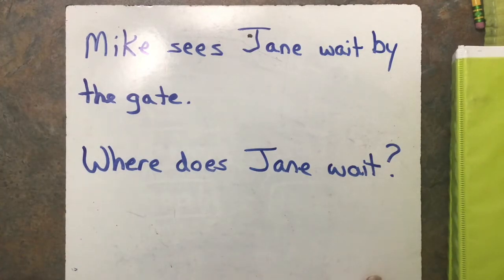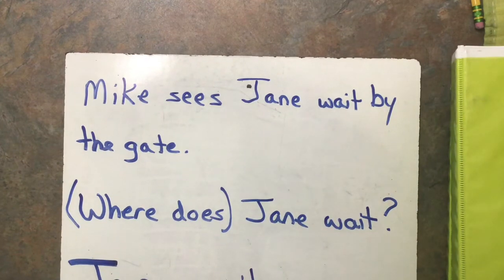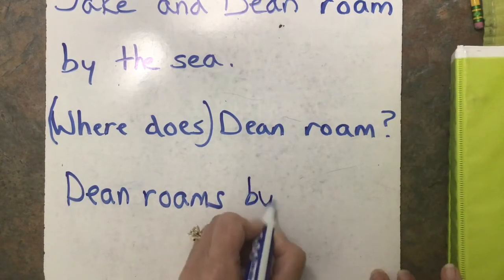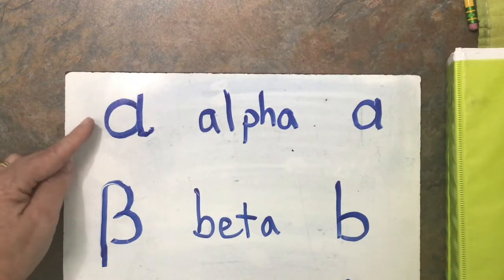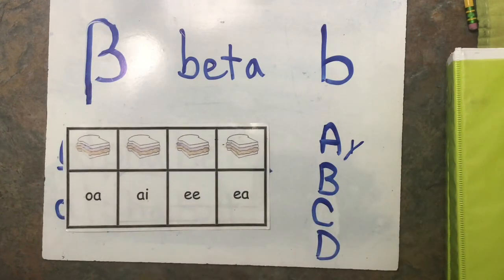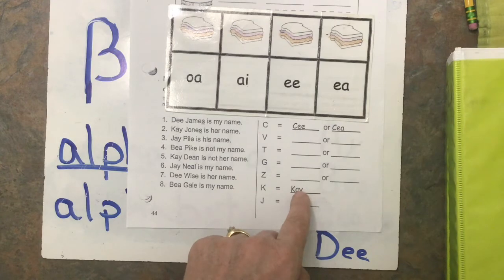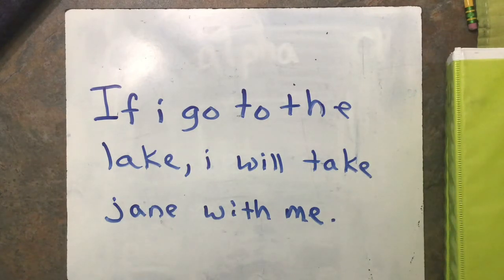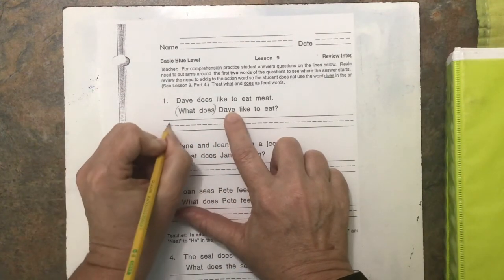Lesson 7 Reading Group 4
Answering Questions, Letter Names, Capitalization Rules